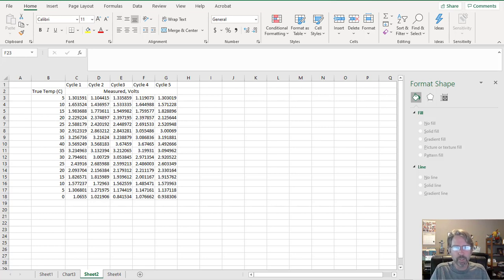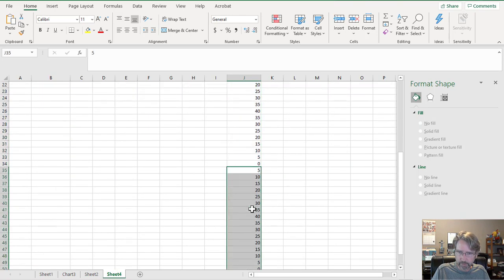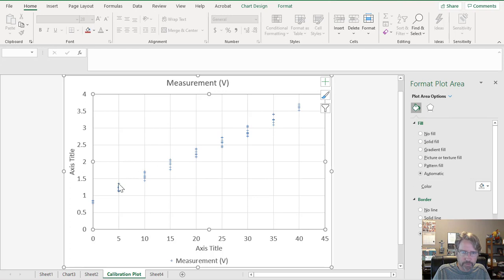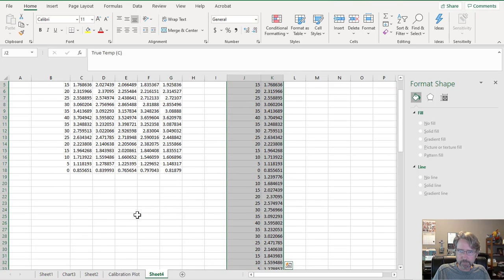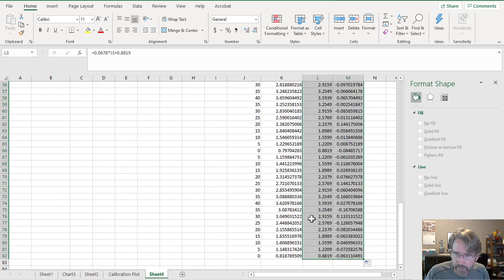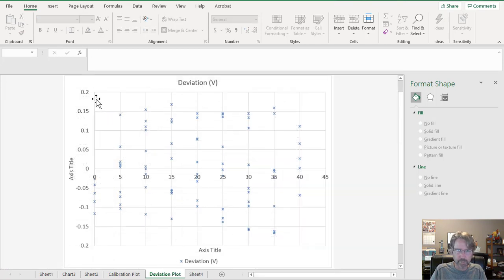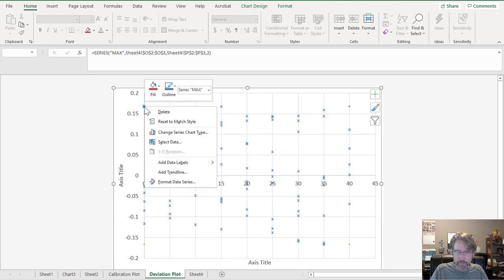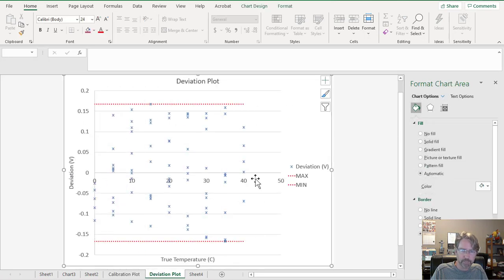ME 360 calibration using excel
Calibration as done in Chapter 2 for ME 360.  Conservative accuracy values